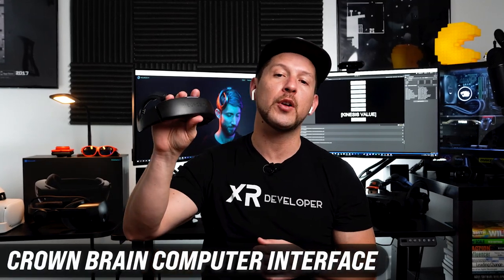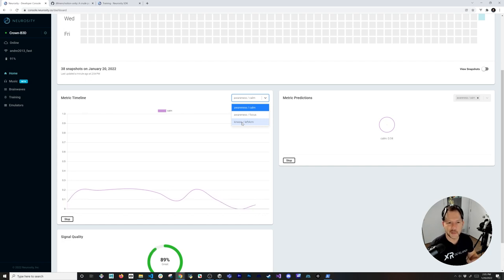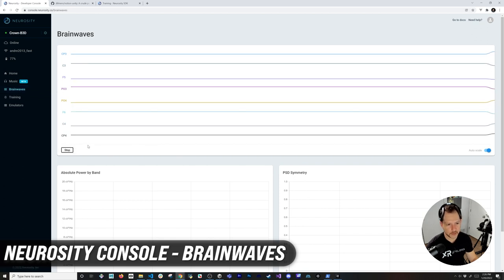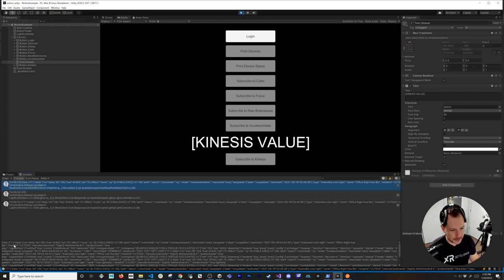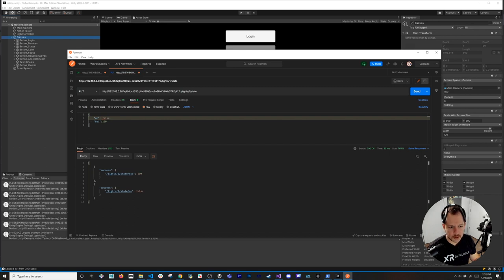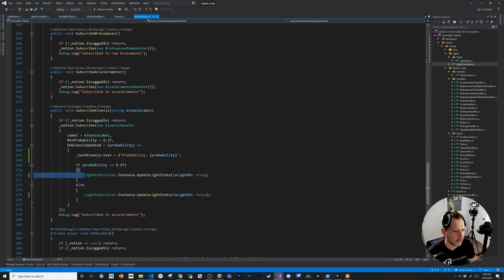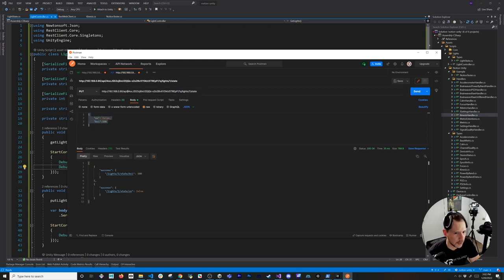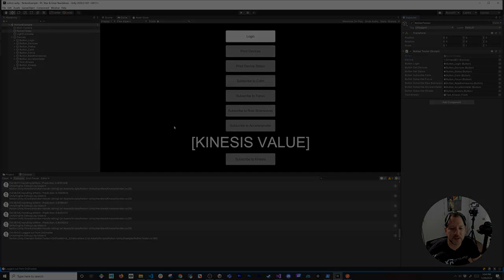Control Lights With Your Mind With Neurosity Crown BCI And Unity !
In today's video I show you how the Neurosity Crown works by making a prototype to control lights which is initiated by thinking about movement of my left arm.

This Brain Computer Interface video will cover these areas:
👉 Neurosity console overview
👉 Neurosity console left arm thoughts training with Kinesis
👉 Simple LightController in Unity to turn on and off lights controlled by a Philips Hue Hub.

🔥 If you want to see more BCI prototype videos be sure to share your interest in the comments.